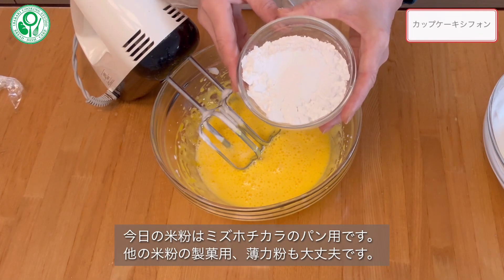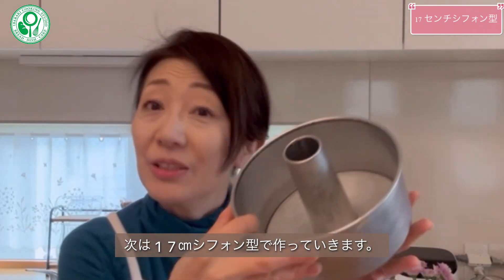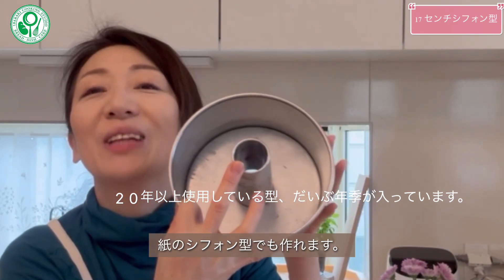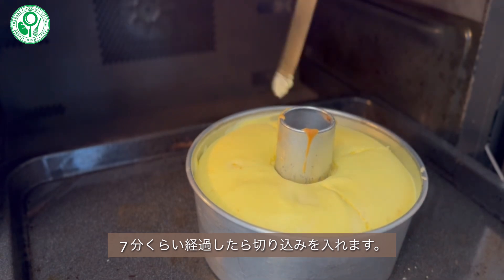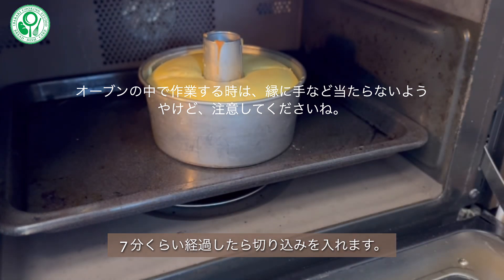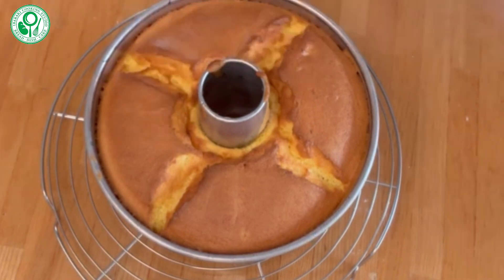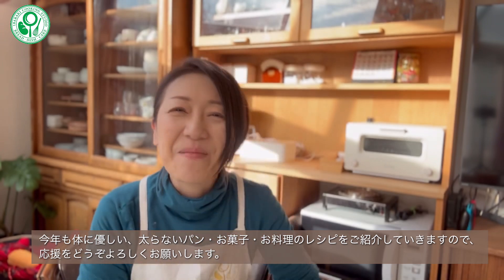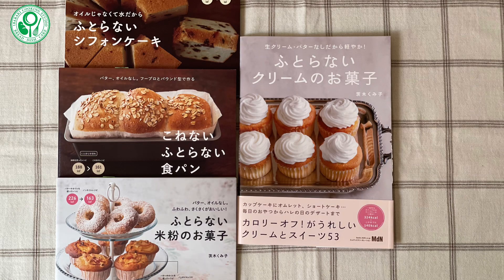オイルの代わりは水でOK「ノンオイルゆずシフォン＆シフォンカップケーキ」ノンオイルシフォンの黄金比 初心者さんも作りやすい！体に優しい米粉もOK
25年教室で教え続けているノンオイルシフォンケーキです。
今回はその中から「ゆずのシフォンケーキ」をご紹介させていただきます。
材料は卵・砂糖・粉(薄力粉・米粉など)・水(今回はゆずの汁)。
ベーキングパウダーは使用しませんが大変よく膨らみ、
卵も卵黄と卵白が同量でどちらかが余ることはありません。
この割合はノンオイルシフォンの黄金比だと自負しています。
オイルの代わりは水(今回はゆずの汁と水)ですがオイル入りのシフォンケーキよりしっとりふんわりの焼きあがります。
シフォンカップケーキは、大きな型で焼くより失敗が少ない為初心者の方にお勧めです。
日本人がホッとできるゆずの香りのシフォンケーキ是非試してみてください。

⚪︎17ｃｍ型からきれいに出す方法の「型出し動画」はこちらです。
限定公開になっていましたので公開にしました。

⚪︎基本のノンオイルシフォン動画

25年教室で作り続けてきた黄金比　ノンオイルシフォンを米粉で作ります。「ノンオイル米粉のシフォンケーキ」

01:45  ノンオイルゆずのシフォンカップケーキ
05:35 ノンオイルゆずシフォン17ｃｍシフォン型

ゆずのシフォンカップケーキ
(1こ72kcal　脂質２g)
【材　料】
卵黄　　　2個
砂糖　　　15ｇ
卵白　　　2個
砂糖　　　15ｇ

ゆずの絞り汁水と合わせて30ml
米粉(薄力粉)　　　40g
ゆずの皮のすりおろし1/2個分程度

【下準備】
カップケーキ型にシリコングラシン紙製の敷き紙を広げながら敷く。
ゆずは皮をよく洗い半割にして汁を絞る。水と合わせて30mlにしておく。
オーブンの予熱を160度であげる。
【作り方】
1. 卵白に砂糖を入れ、ハンドミキサーの高速で攪拌し、ふわっとしてツノが軽く下に垂れ下がる程度のメレンゲをつくる。
2. 卵黄に砂糖を入れ、ハンドミキサーの低速で白っぽくなるまですりまぜる。
3. ゆずの汁と水・皮のすりおろしを加え、ハンドミキサーの低速で混ぜる。
4. 米粉(薄力粉の場合はふるい入れる)を加えて低速で混ぜ、粉が見えなくなるまでゴムベラでよく混ぜる。
5. メレンゲの1/2量を加え、ゴムベラで大きく混ぜる。
6. メレンゲのボウルに卵黄生地をすべて入れ、均一になるまで混ぜる。
7. カップケーキの型に入れ、ケーキ型をタオルの上に、軽く小刻みにやさしくとんとんと叩く。
8. 160度のオーブンで22分焼く。焼きあがったら型からだして冷まし、好みで粉糖をふって仕上げる。

17ｃｍシフォン型   (全量886kcal　　脂質25g)

【材　料】
卵黄　　　４個
砂糖　　　35ｇ
卵白　　　４個
砂糖　　　35ｇ
ゆず1個の絞り汁水と合わせて60ml　(汁が取れないときはレモン汁など加えています。)
米粉　　(薄力粉)　75グラム
ゆずの皮のすりおろし　　１個分
【下準備】
ゆずは皮をよく洗い半割にして汁を絞る。水と合わせて60mlにしておく。
【作り方】
1. 卵白に砂糖を入れ、ハンドミキサーの高速でふわっとしてツノが軽く下に垂れ下がる程度のメレンゲをつくる。
2. 卵黄に砂糖を入れ、ハンドミキサーの低速で白っぽくなるまですりまぜる。
3. ゆずの汁と水・皮のすりおろしを加え、ハンドミキサーの低速で混ぜる。
4. 粉を加えて低速で混ぜ、粉が見えなくなるのまでゴムベラでもよく混ぜる。(薄力粉で作る場合はふるい入れる。)
5. メレンゲの1/2量を加え混ぜゴムベラで大きく混ぜる。
6. メレンゲのボウルに卵黄生地をすべて入れ、均一になるまで混ぜる。
7. シフォン型に流し入れ、型ごとゆすって表面を平らにする。
8. 160度のオーブンで35分焼く。途中６・７分経過したら、表面に４箇所ナイフで切り込みを入れる。
9. 焼きあがったらさかさまにして冷ます。

【保存】
オイル入りのシフォンケーキより腐敗しやすいです。
保存は冷蔵庫。3日以上になる場合は冷凍保存がお勧めです。自然解凍でいただけます。

【粉について】
粉は、米粉・薄力粉・強力粉などお好みの粉で置き換え可能です。小麦粉はふるって使用してください。

【ポイント】
ベーキングパウダーなど膨らむものは入りません。すべてメレンゲの力で膨らみを保っていますので、初心者の方はしっかりぴんと立つメレンゲを立てておいたほうが失敗が少ないです。
混ぜるときにメレンゲの泡を消さないように手早く混ぜて型に流し焼き上げてください。

【なぜノンオイルノンバターのレシピを作っているのか】
わたしは普段の食生活をノンオイルノンバターで低脂質なものを食べています。
この食事のおかげで、ずっと太りやすかった、また肥満だった私がふとらない体になることができました。
もともと日本人は脂質やタンパク質の少ない食事をしてきました。
戦後食の欧米化に伴って、油脂・タンパク質の多い食生活になり、生活習慣病が増えてきました。
どちらも少なすぎるのは、よくありませんが、現代はともすると撮りすぎてしまう飽食の時代です。「生活習慣病は脂質摂りすぎの病気」といっても過言ではありません。
しかしバター・生クリームたっぷりの洋食・ケーキ・パンも
オイルのたくさん使った中華料理も、私たちにとってなくてはならないメニューで
誰もが食べたいメニューだと思います。
そこで見た目は洋食・中華・ケーキ・パンでも
体の中に入ったら、和食、和菓子、ご飯(米)のように代謝されるようレシピで工夫することを思いつきました。
糖尿病・高脂血症・腸の炎症性疾患・膵炎・胆石・肥満・また花粉症などのアレルギー疾患の方もこちらのレシピでしたら安心して召し上がっていただけることと思います。
★【著書】
「 ふとらないシフォンケーキ　オイルじゃなくて水だから」
増刷を繰り返している本です。
「ふとらない米粉のお菓子」
ノンオイル米粉で作るお菓子のレシピ集です。
「ふとらないクリームのお菓子」
ミルクで作る低脂肪の純白のホイップクリームなどを使ったお菓子のレシピ集になります。
「こねないふとらない食パン」 フープロでこね時間１分簡単に作れるノンオイル食パンのレシピ集です。 初心者の多くの方が成功しています。